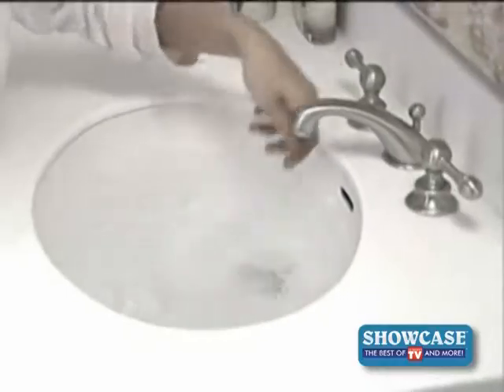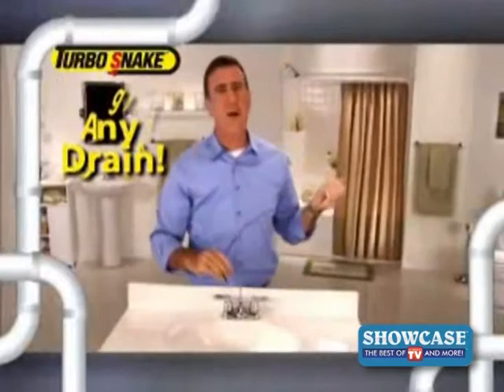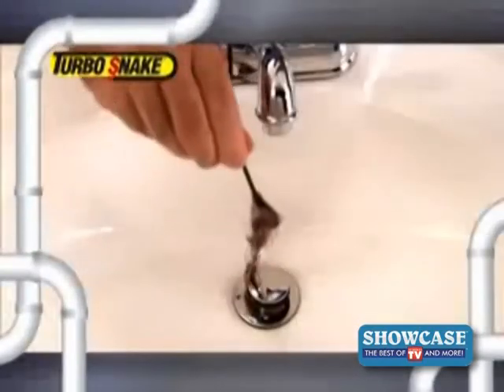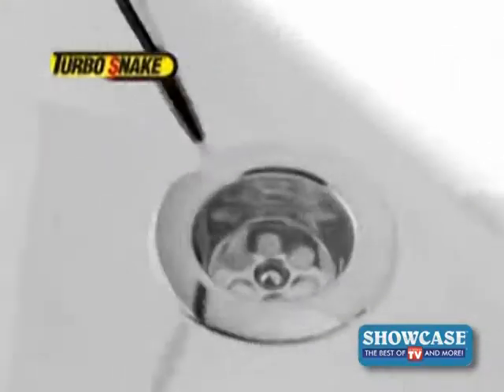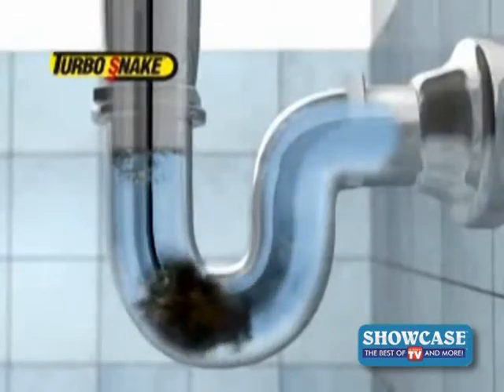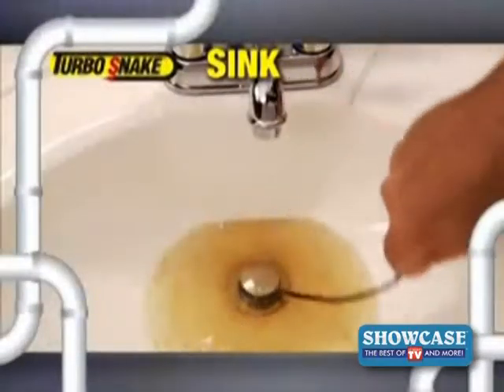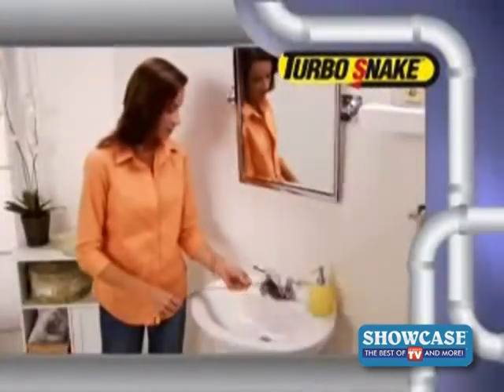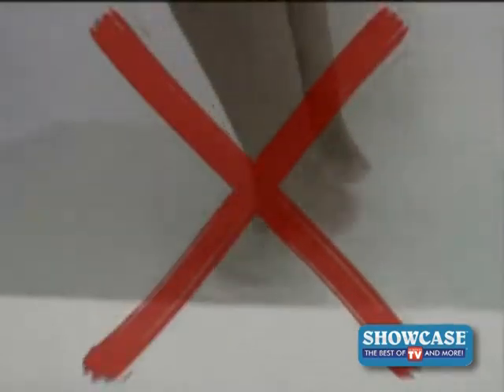Turbo Snake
The quick & easy way to clear slow-moving or clogged drains! Simply glide Turbo Snake down the drain, twirl, then pull out.